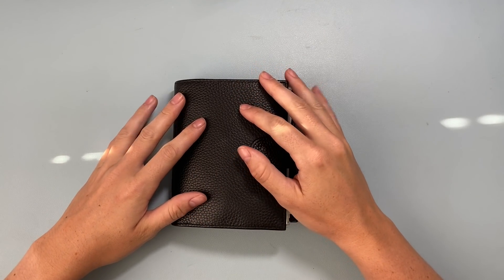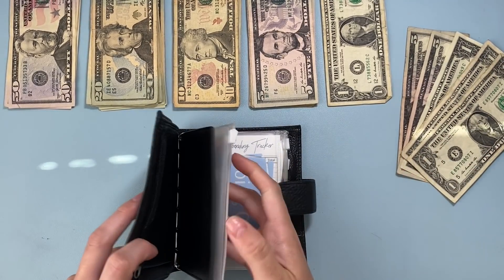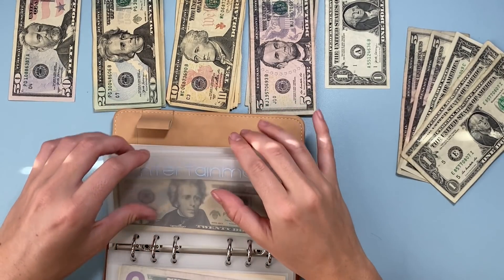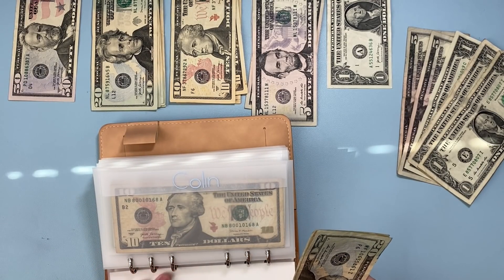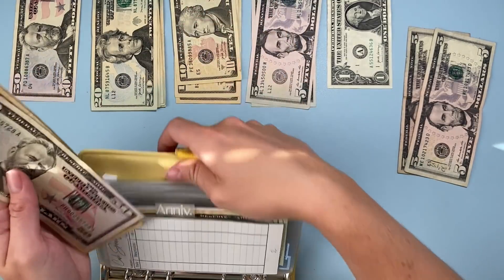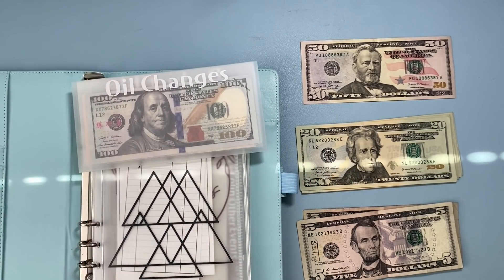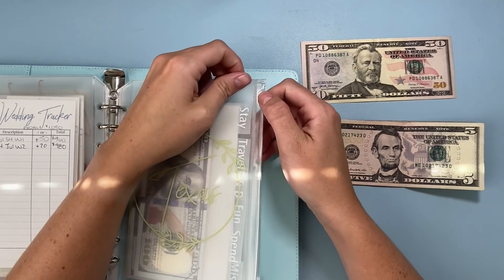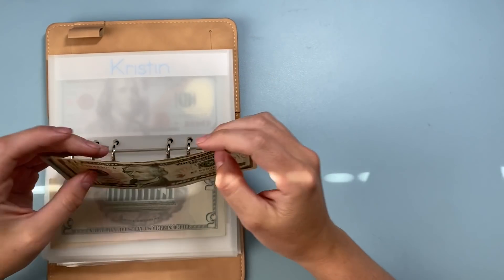Cash Envelope Stuffing for July! || I Actually Have Rollover!! || Bulking Up my Sinking Funds!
Today I am stuffing the rest of my full-time income for weeks 3 & 4 of July!   I am so excited because I actually had rollover money in my wallet!!! THE DAY HAS FINALLY COME haha!  If you watch my channel, you'll know that I RARELY have anything leftover, so I was PUMPED this week.  I hope y'all are doing well!  I am so close to 3k subbies!

About Me
My name is Kristin, and I am on a debt payoff journey to eliminate my consumer debt before the end of 2021.  My next goal will be to pay off my student loans!